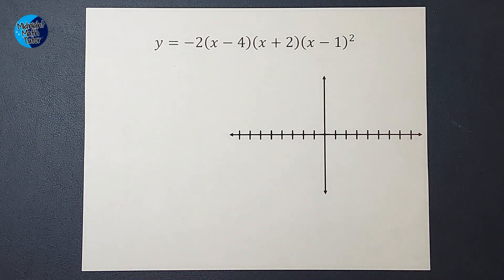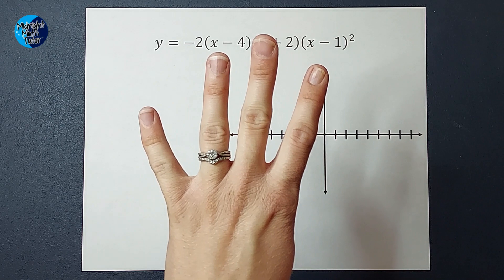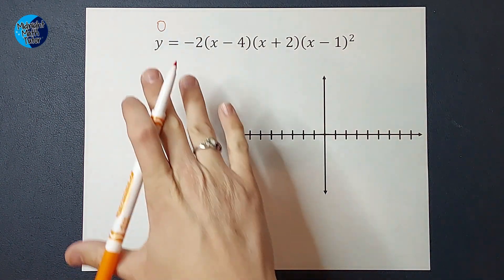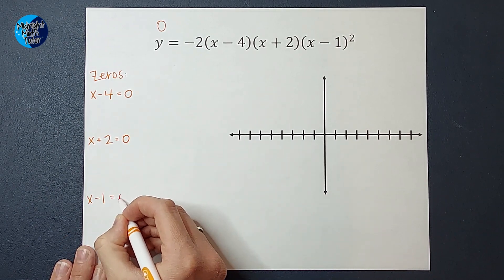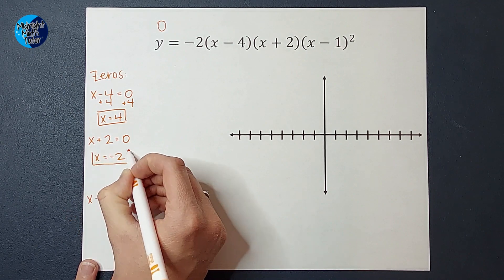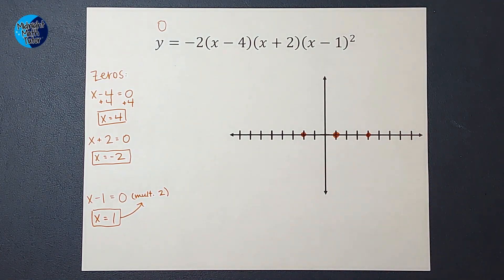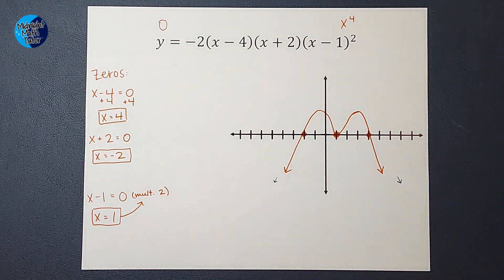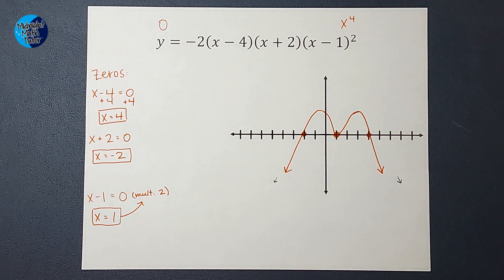3 Steps to Graphing a Polynomial Equation: Zeros, End Behavior, & Multiplicities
Whenever we graph an equation, we always have the option of plugging in numbers to get ordered pairs. BUT this can take a long time and it can be hard to know what to plug in to get an accurate idea of what our graph looks like. So, for polynomials, we follow a few steps:

1 - Factor (if needed) & find the zeros (where the graph touches or crosses the x-axis)
2 - End Behavior
3 - Multiplicities

Watch this example to see how to do each of these steps to find out what your graph looks like. There is also an optional fourth step I will talk about at the end. Good luck!